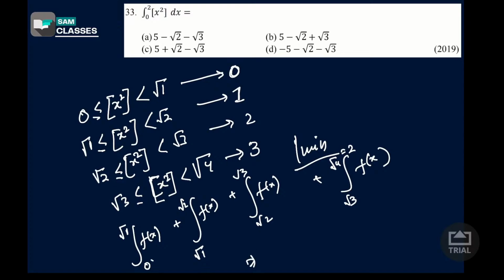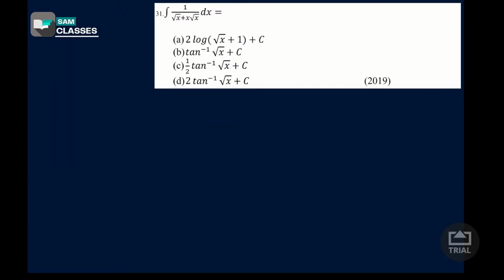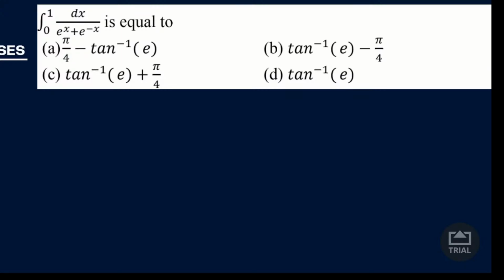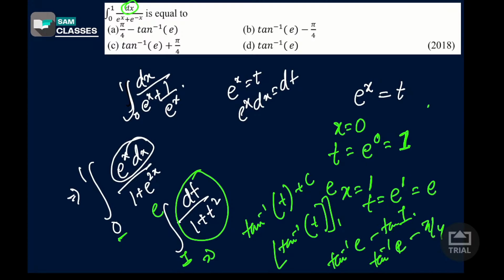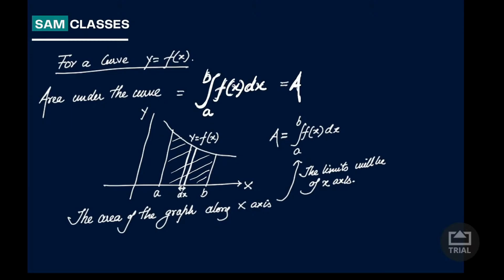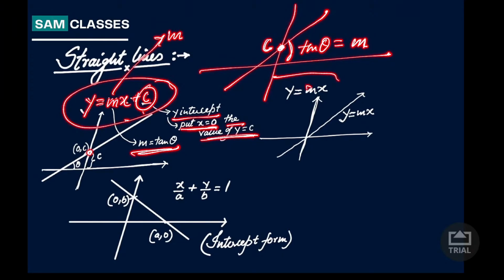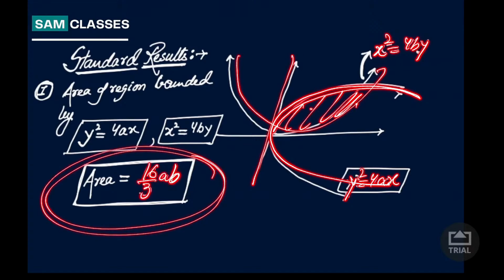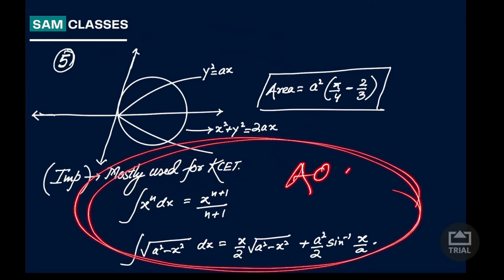KCET 2022 PREPARATION|COMEDK 2022|INTEGRALS & APPLICATION OF INTEGRALS|SUGGESTION|SAMC | SAM CLASSES